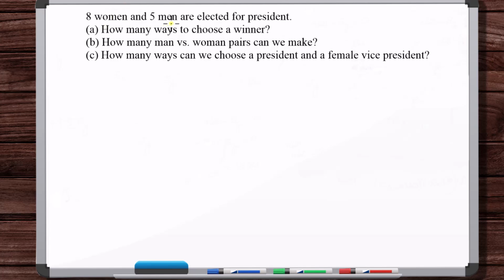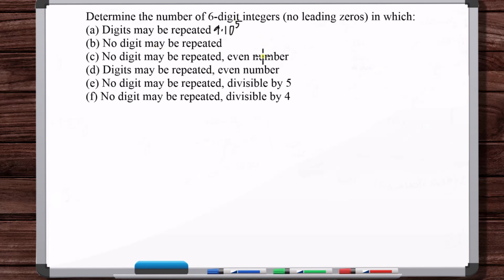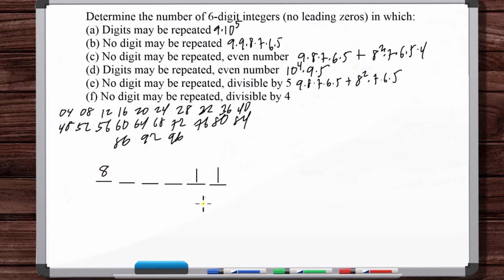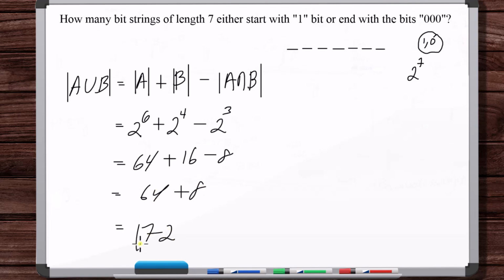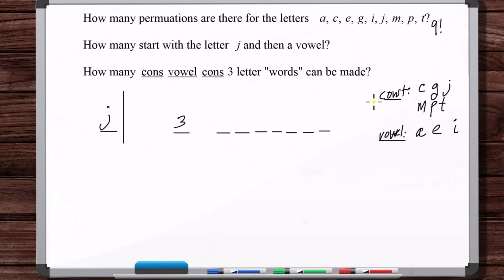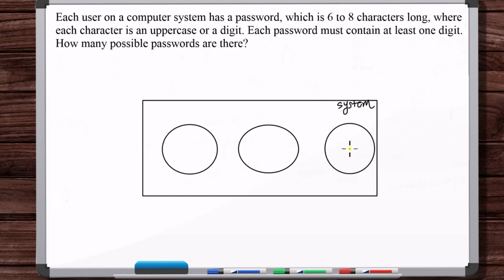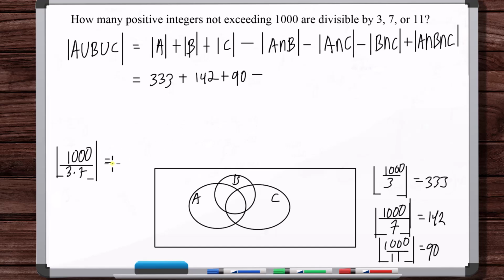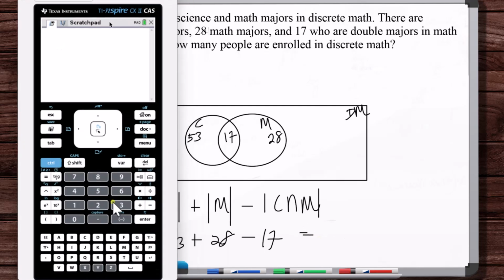Counting Example Problems - Part 6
In this video, we continue with more counting example problems.